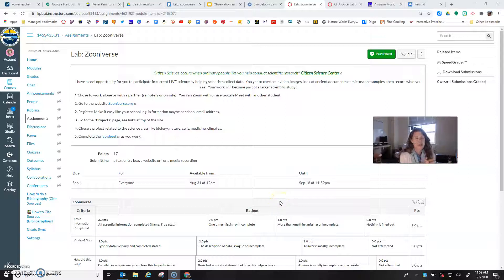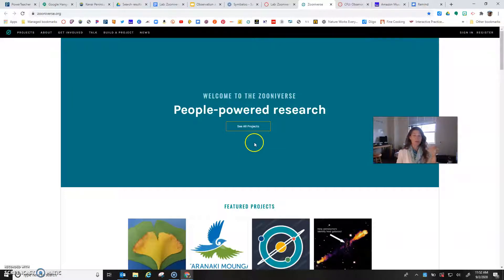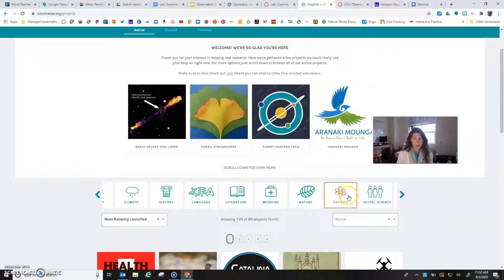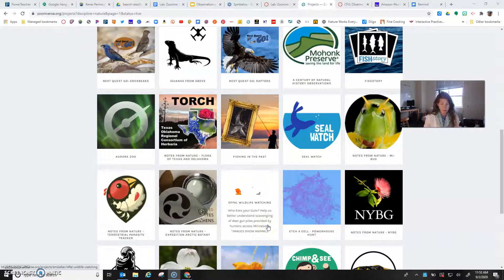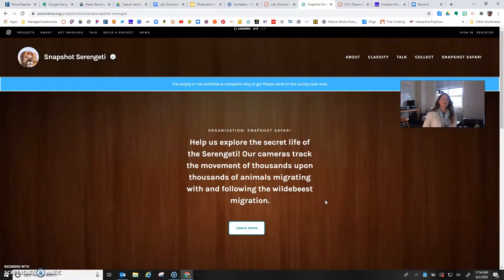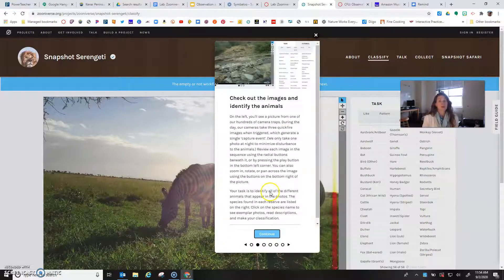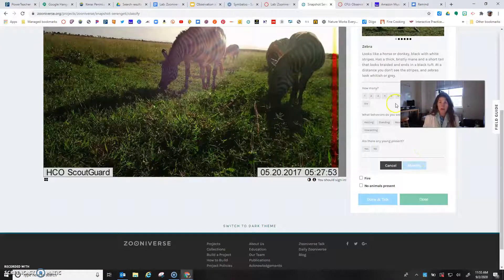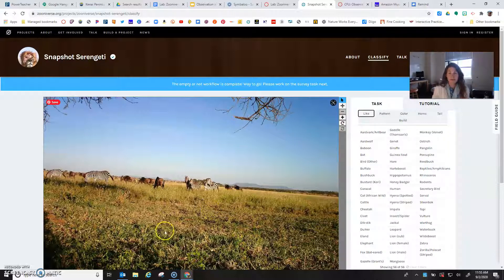Zooniverse Tutorial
The basics for how to use and navigate the Zooniverse Website